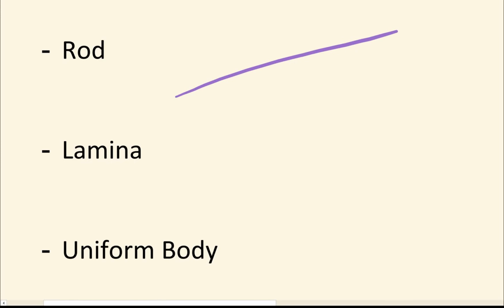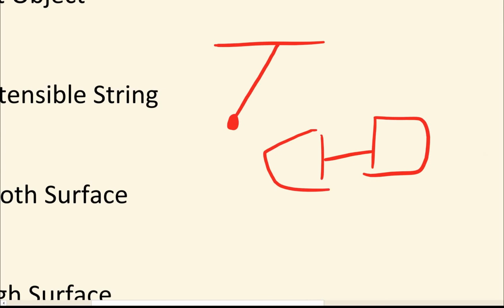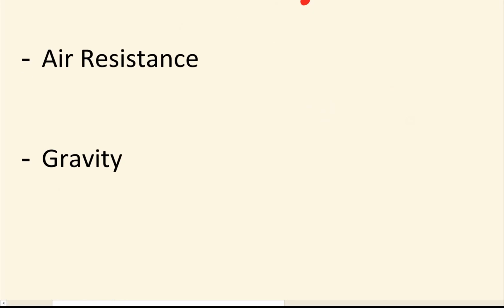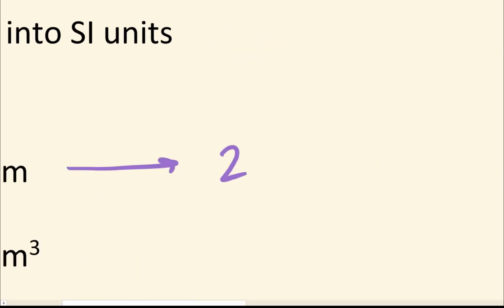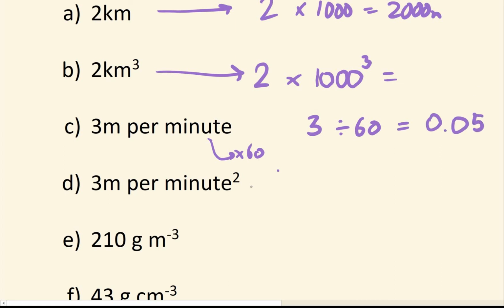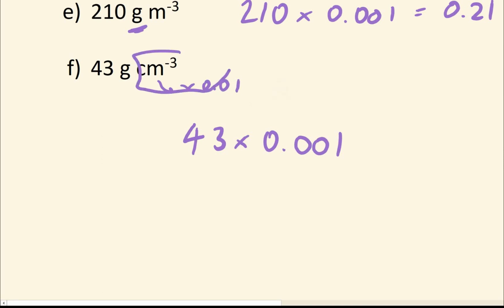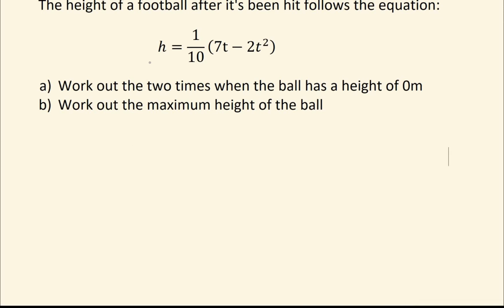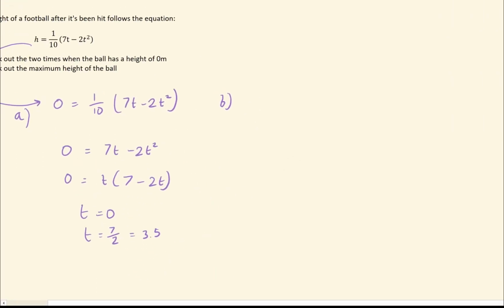Mechanics Chapter 1 Modelling in Mechanics